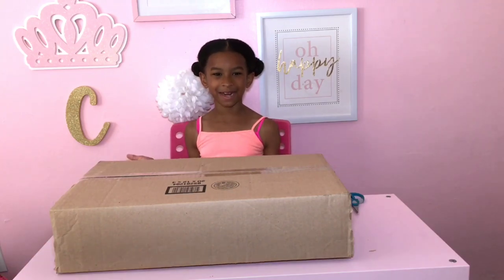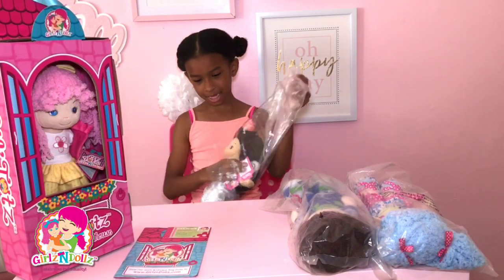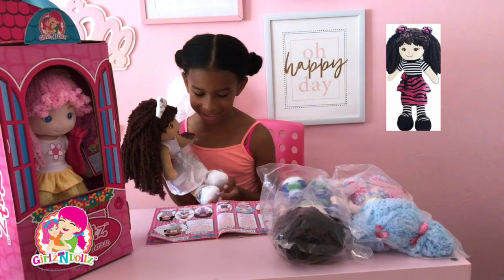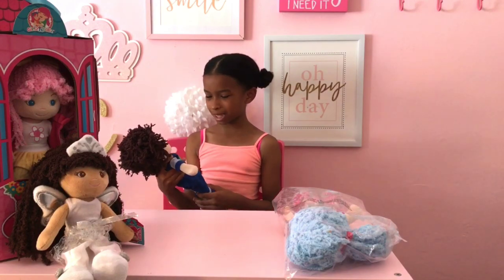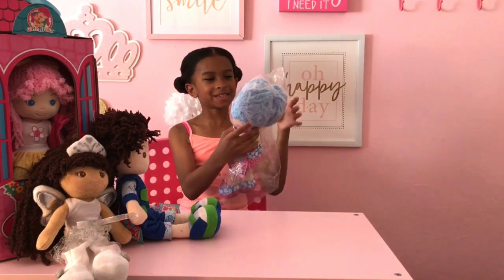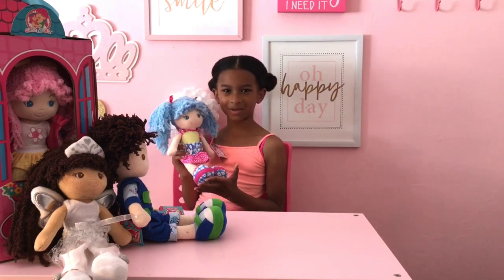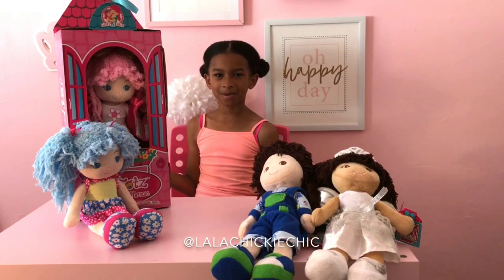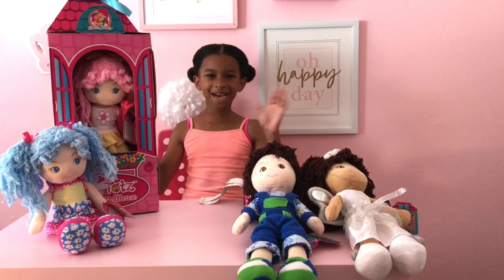New! GIRLZNDOLLZ /Review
THE WINNER WILL BE CHOSESN ON september 2nd 2018

2 LIKE THIS VIDEO
3 LEAVE A COMMENT SAYING THAT YOU WAN TO WIN

4 POST A PICTURE ON INSTAGRAM AND TAG LALACHICKICHIC THE MORE PICTRES YOU POST TAGGING LALACHICKIECHIC THE HIGHER YOUR CHANCES ARE OF WINNING

IF YOU DON'T HAVE AN INSTAGRAM THEN ITS OKAY BUT YOUR CHANCES OF WINNING WILL BE WAY LOWER THAN PEOPLE WHO DO HAVE INSTAGRAMS

IF YOU HAVE A FAKE "GIVEWAWAY ACCOUNT" THEN YOU WILL NOT BE ELIGIBLE TO ENTER THE GIVEAWAY

IF YOU HAVE EFT ANY HATEMAIL OR HATEFUL COMMENTS YOU WILL NOT WIN AND WILL BE BLOCKED FROM HE CHANNEL BY A BOT ON MOMENTS NOTICE